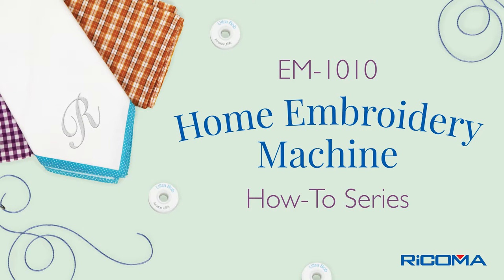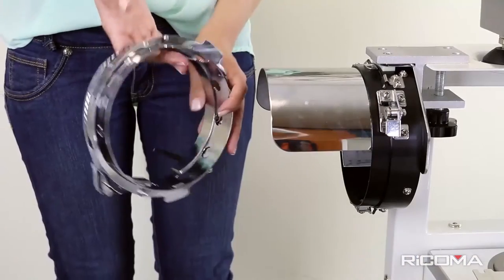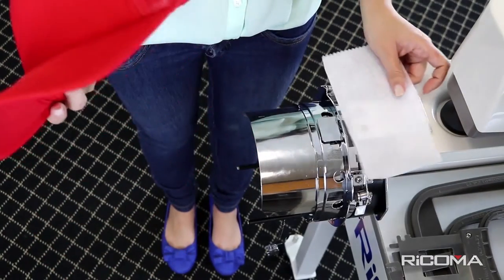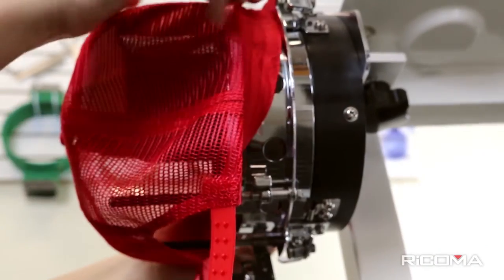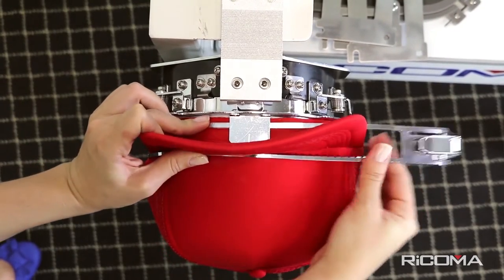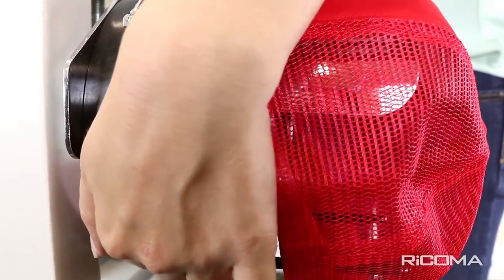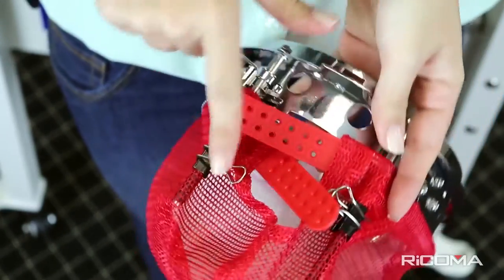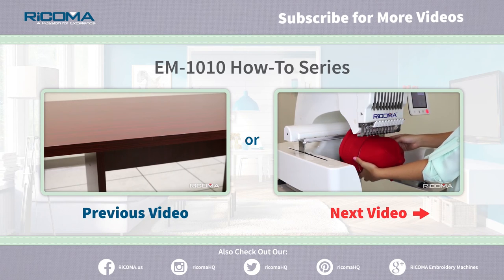EM-1010 How-To: Cap Embroidery- Cap Hooping